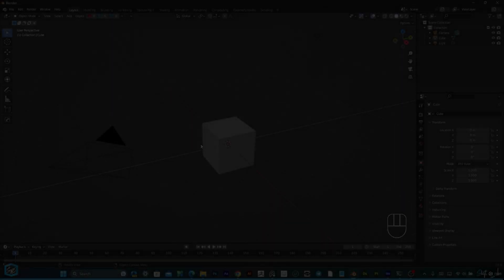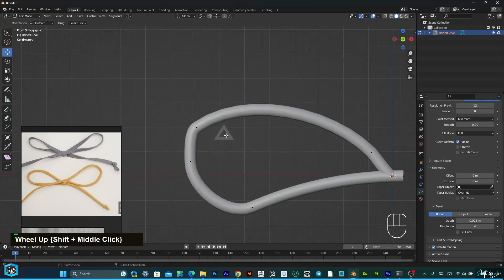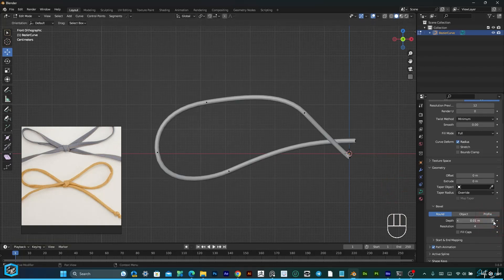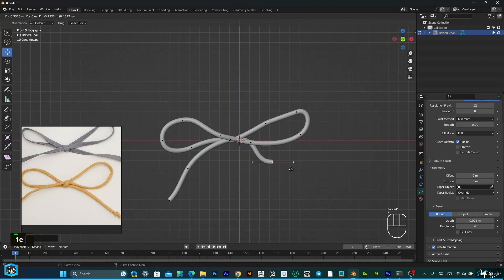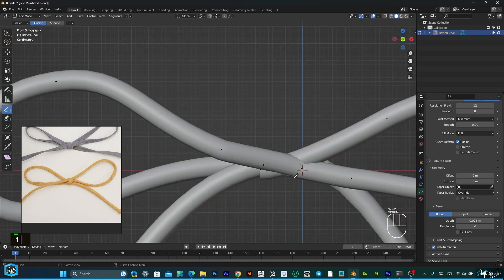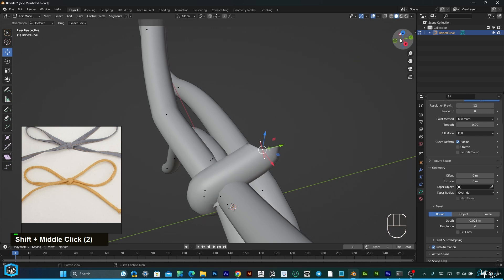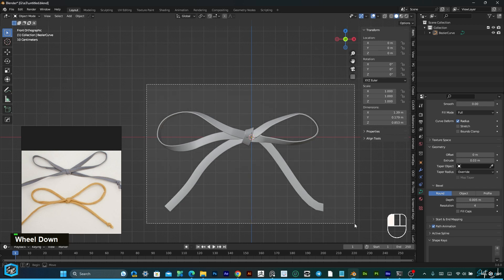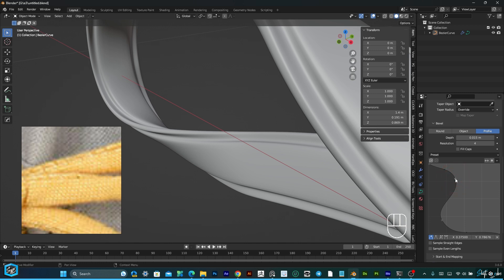Blender Bezier Curve Tutorial for Beginners | Creating a Basic Drawstring | shift 4 cube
Bezier Curve Tutorial for Beginners
In this beginner-friendly tutorial, I'll guide you through the process of working with Bezier curves in Blender. We'll start by creating a simple and versatile element - a basic drawstring.